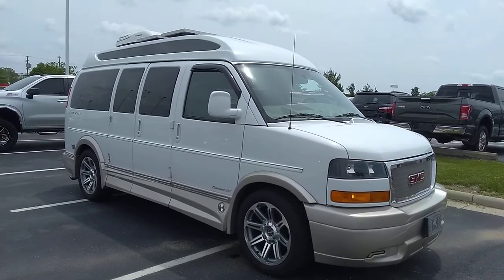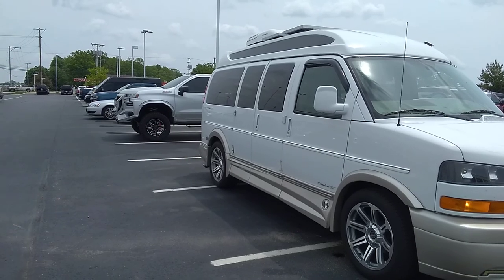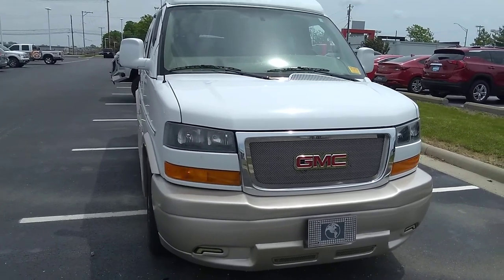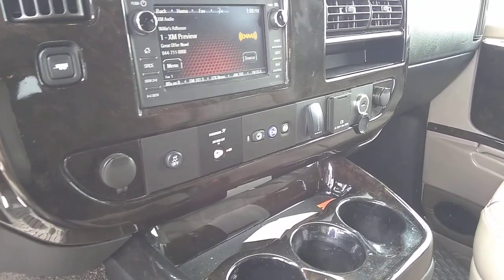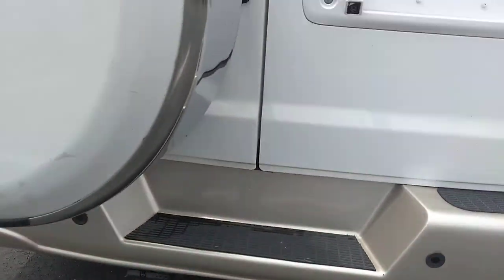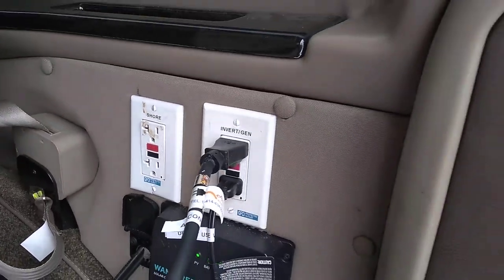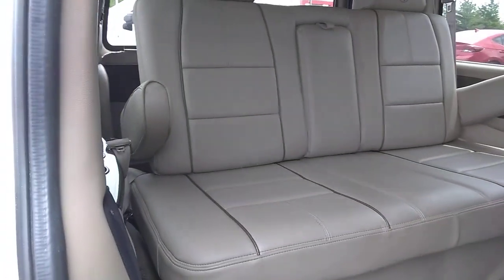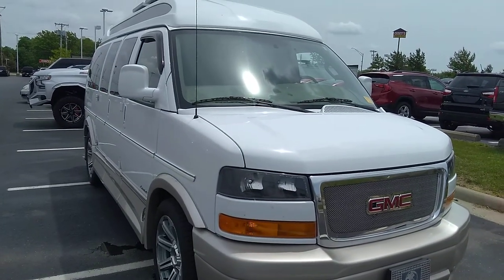18 w roof air, generator and solar power. 35k miles